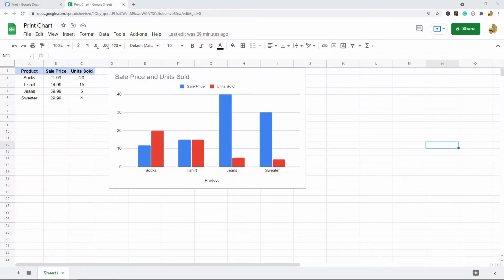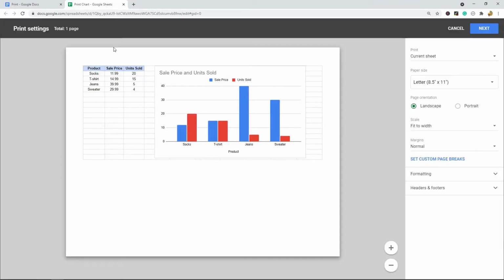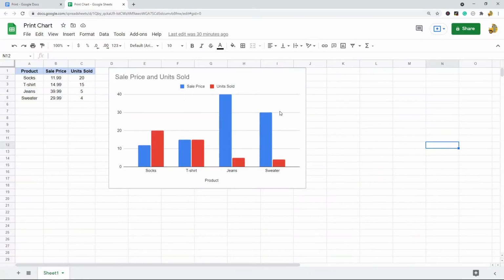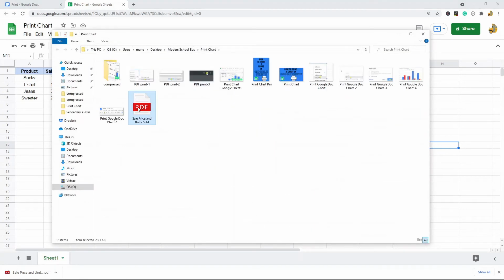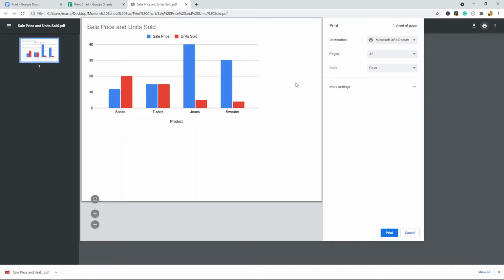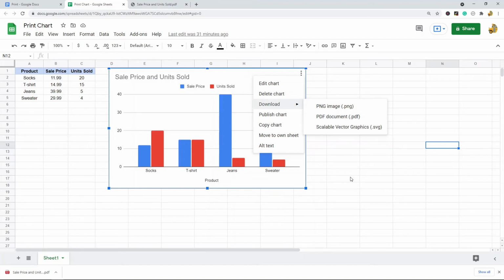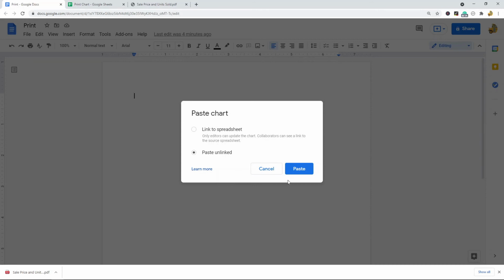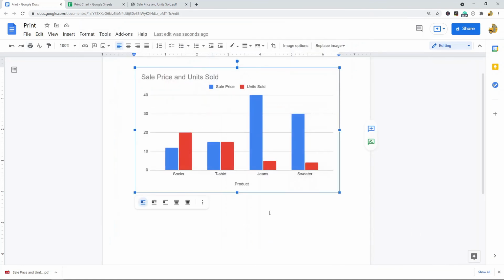How to Print a Chart in Google Sheets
In this video, I show how to print a chart or graph in Google Sheets. You can print directly from your spreadsheet but this will keep all the data inside your printed version. I show two methods to only print your chart without the spreadsheet data.

Timestamps:
00:00 Intro
0:44 Save Chart as PDF and Print
1:30 Copy Chart to Google Doc and Print